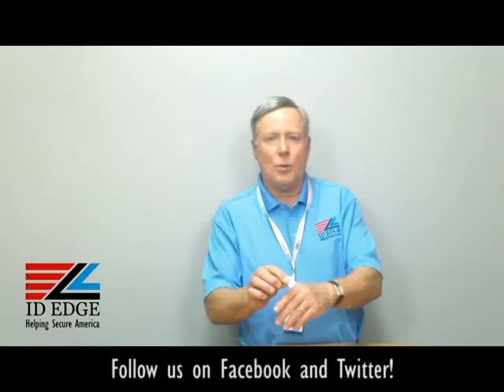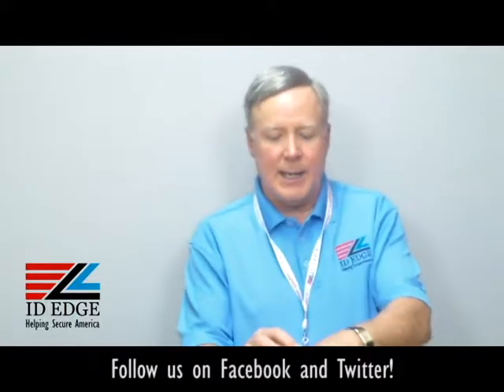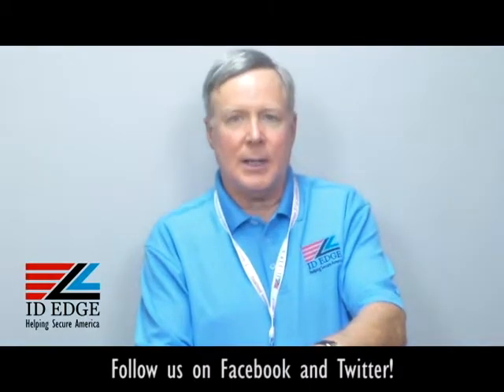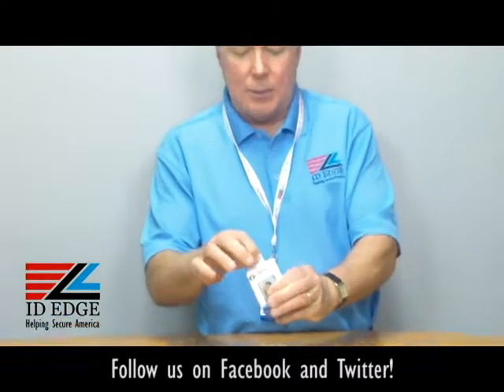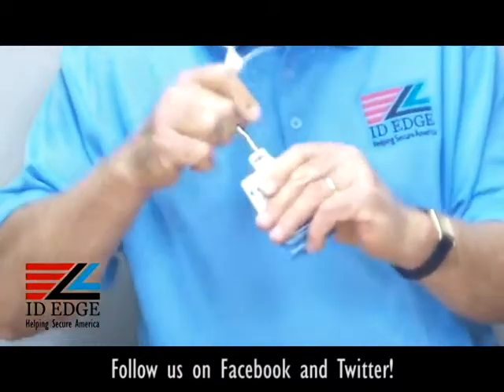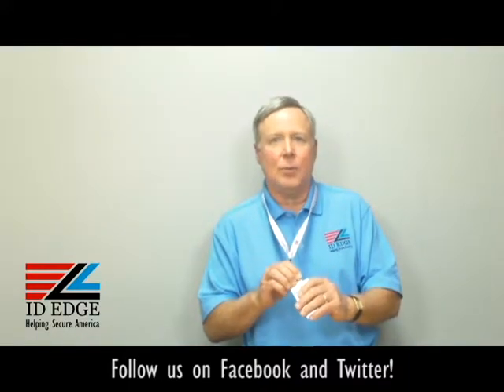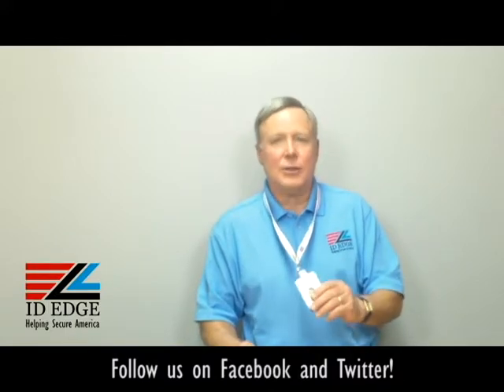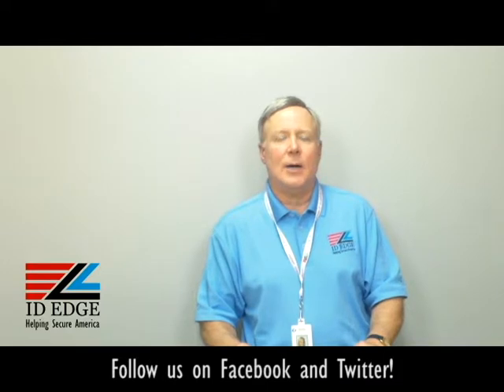White Gripper 30 ID Badge Holder | Security Cards | Access Control Security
If you would prefer not to put a slot hole in your security cards, you can use the White Gripper 30 to securely attach ID badges to a lanyard. It will keep ID badges visible and accessible for when you need to remove it to scan it across a reader.